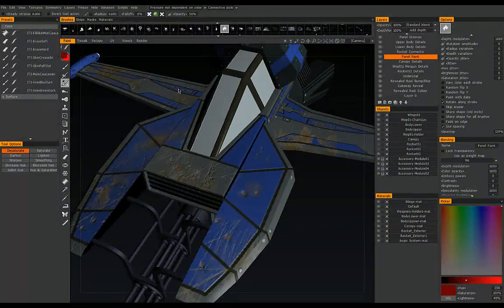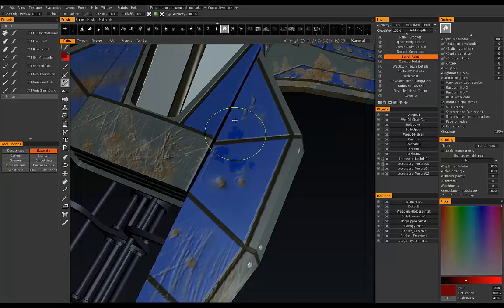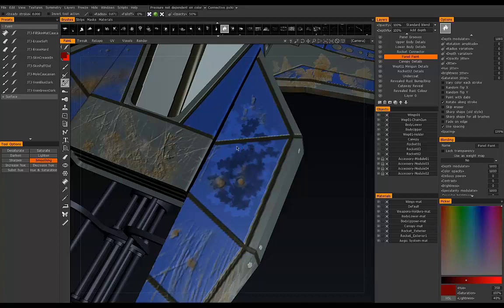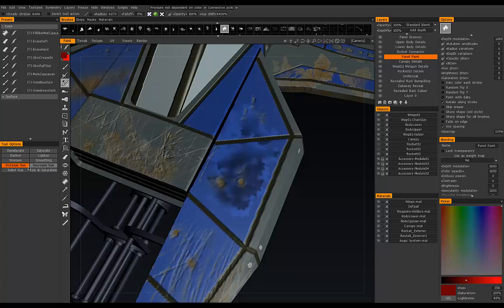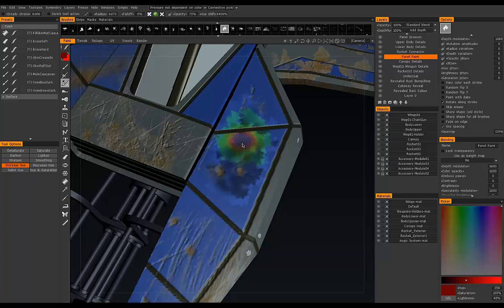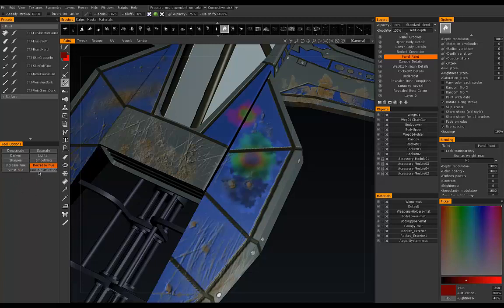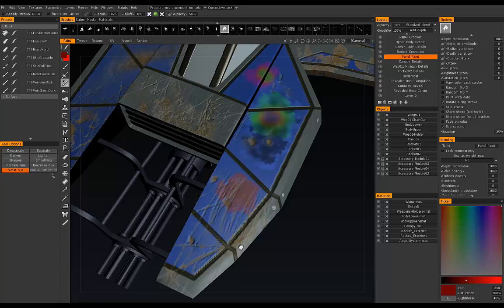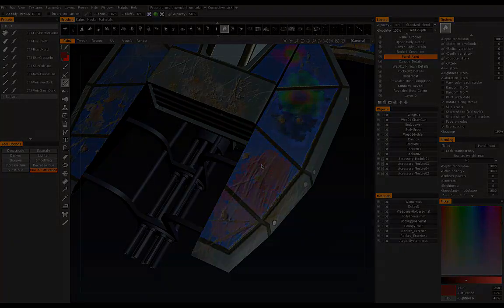3DC Video Manual - Paint Room - Colour Operations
This video covers the Colour Operations tool in the paint room for 3D-Coat v4.